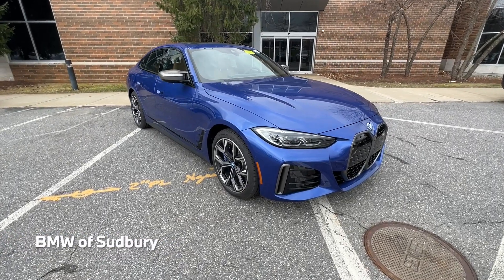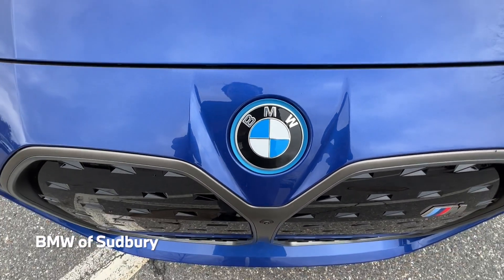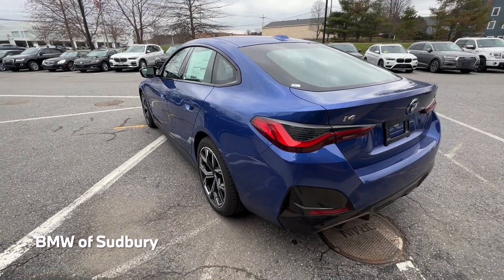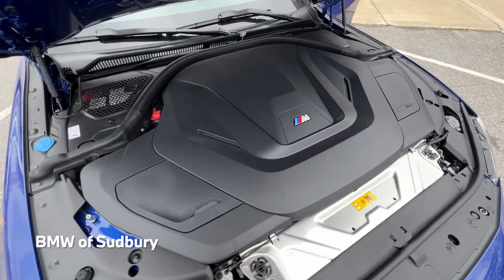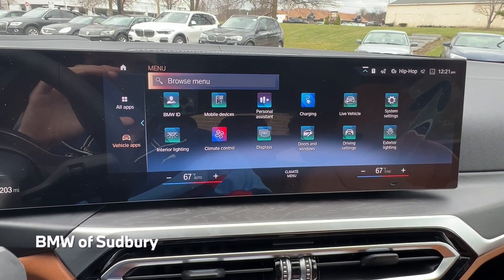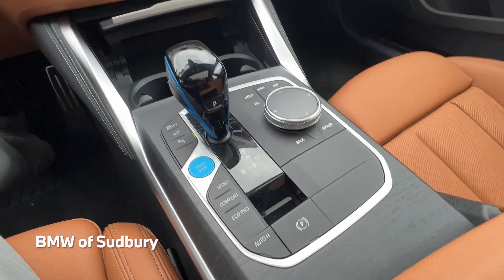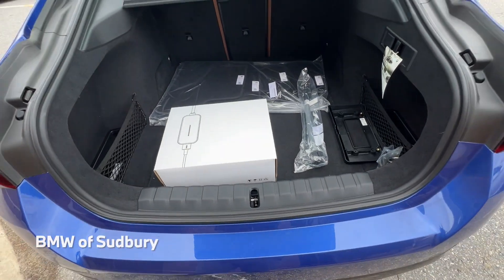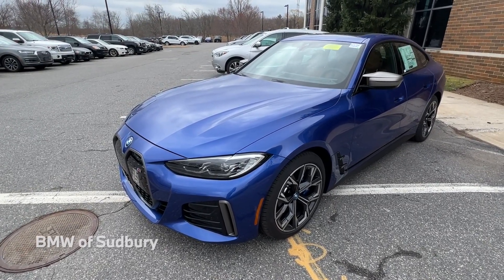2022 BMW i4 M50 - New 536hp EV From BMW!